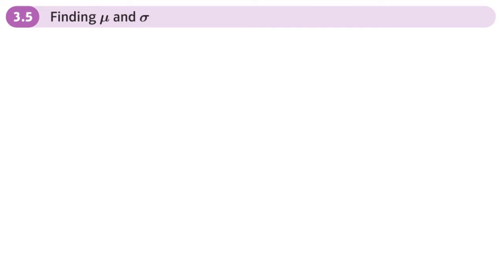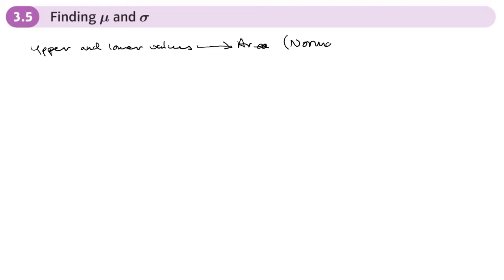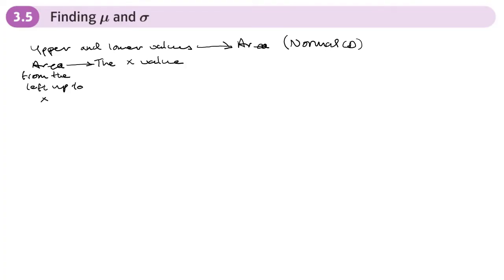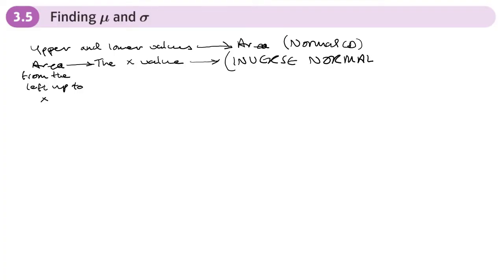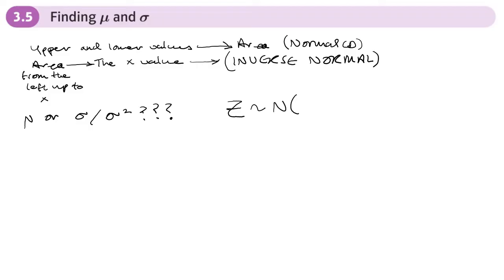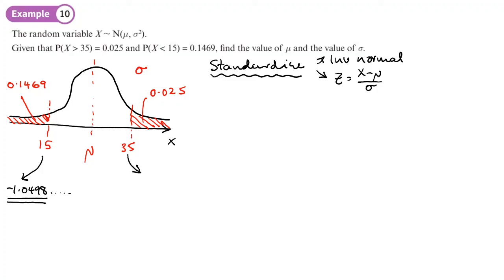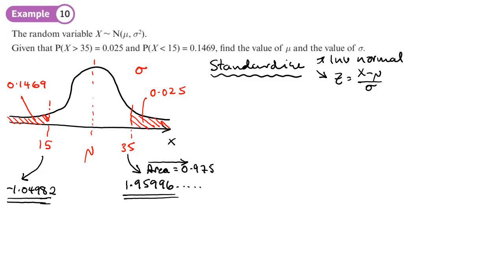3.5 Finding mu and sigma (the standard deviation) (STATISTICS AND MECHANICS 2 - Chapter 3)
MISSING WORKING. AT 13:21 I HAVE MISSED OUT THE WORKING FOR EXAMPLE 9 PART b. USING MEAN = 50, STANDARD DEVIATION = 5 (FROM PART a) AND AREA = 0.9 USE THE INVERSE NORMAL FUNCTION ON YOUR CALCULATOR TO FIND THE VALUE OF a. YOU SHOUD GET A VALUE OF a=56.4 (TO 1d.p)
How to use the standard normal distribution to find the mean and standard deviation
0:00 Intro
4:28 Example 8
9:32 Example 9
13:25 Example 10
19:46 End/Recap